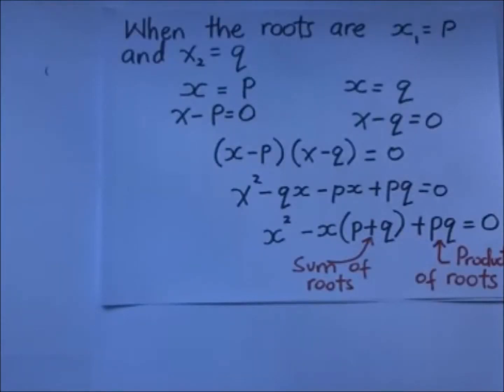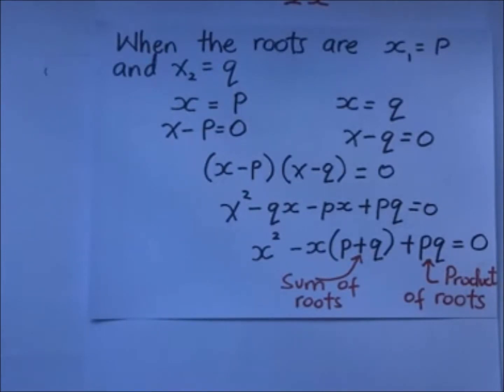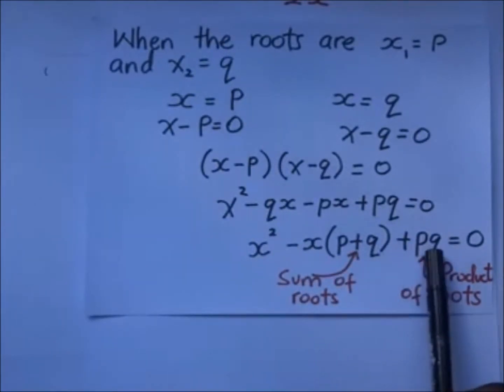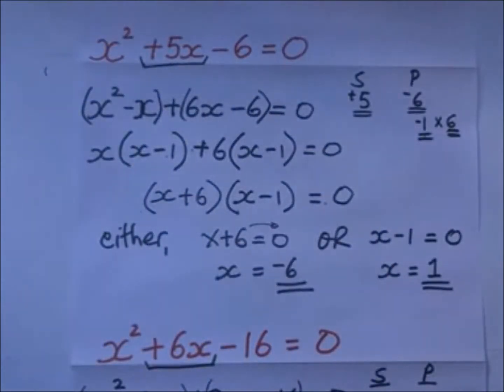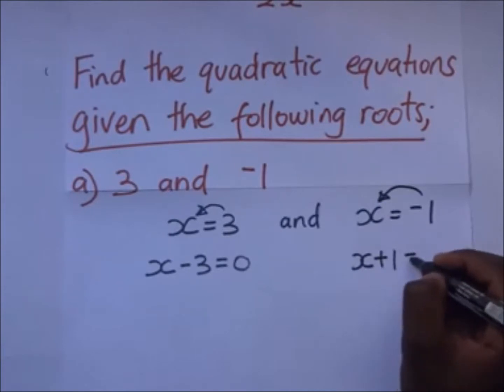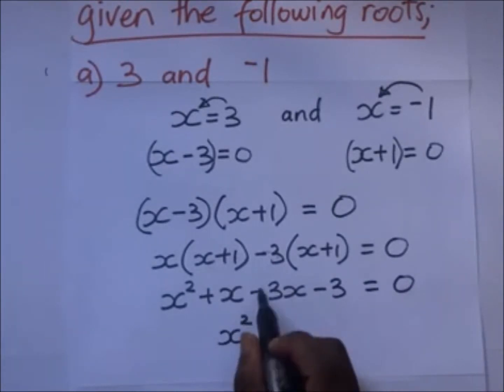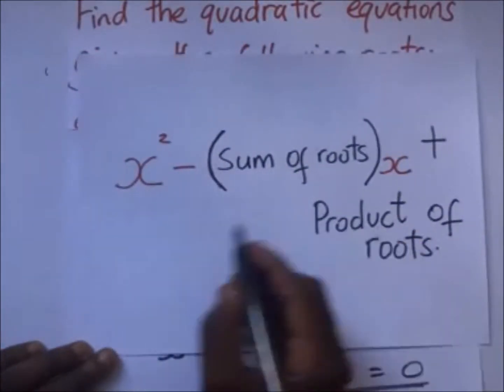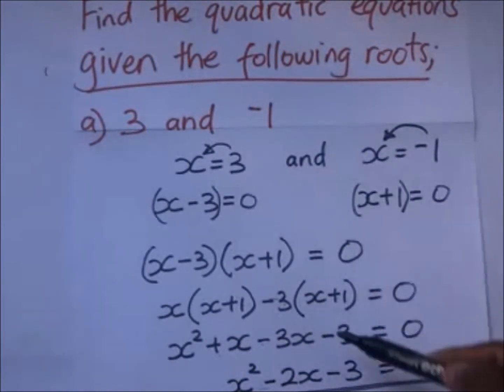How to find quadratic equation from roots | Quadratic formula GCSE Maths Revision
This video teaches the formula for finding a quadratic equation from its roots.
A quadratic equation is an equation of the second degree, meaning it contains at least one term that is squared. The standard form is ax² + bx + c = 0 with a, b, and c being constants, or numerical coefficients, and x is an unknown variable.
Solutions or Roots of Quadratic Equations. A real number x will be called a solution or a root if it satisfies the equation, meaning . It is easy to see that the roots are exactly the x-intercepts of the quadratic function , that is the intersection between the graph of the quadratic function with the x-axis.
in this video, we get to see how we can form a quadratic equation when the roots are given
physicsmaths GCSE Maths Revision